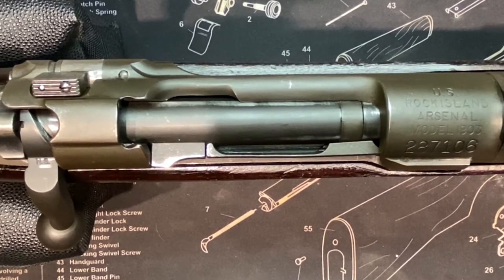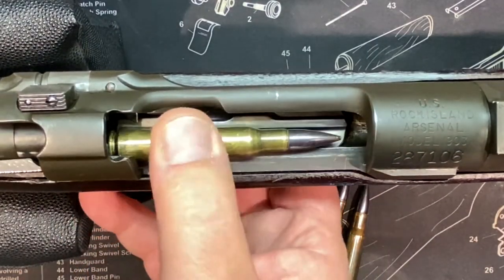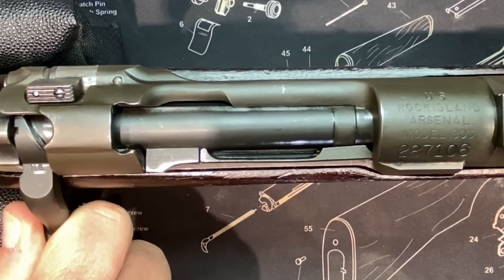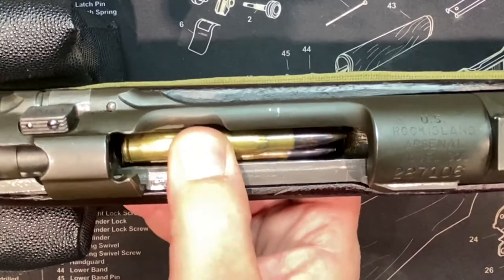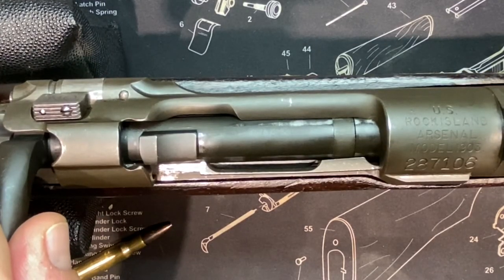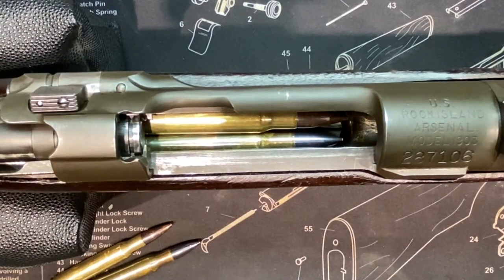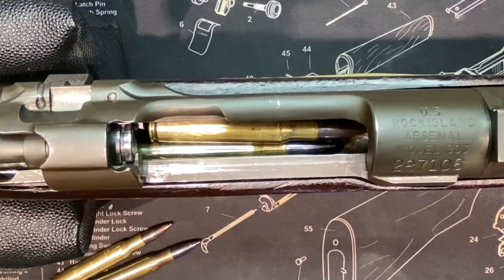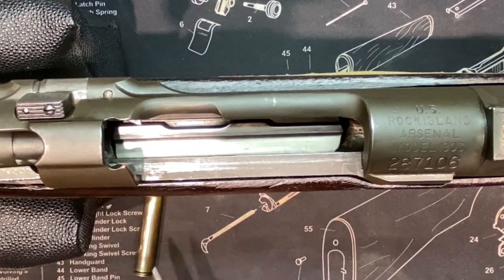1903 Springfield - Tips and Tricks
A few tricks I've learned with my '03 that I thought I'd share.

Happy Holidays and see you all in 2022.  PEACE!